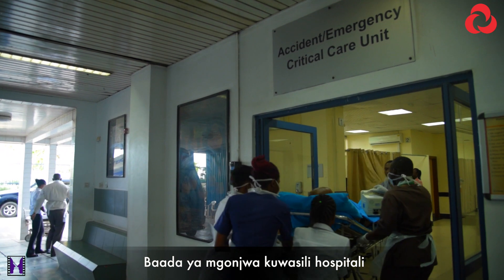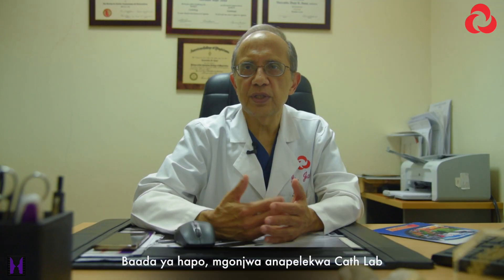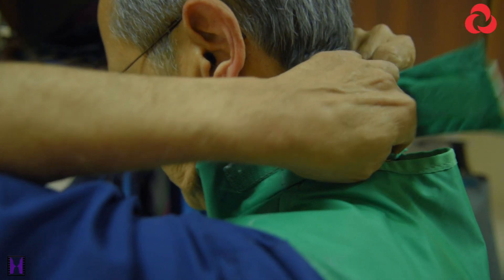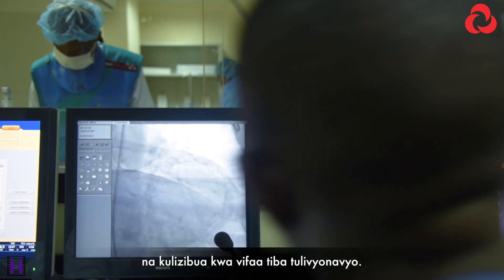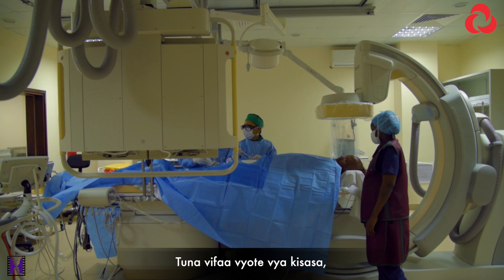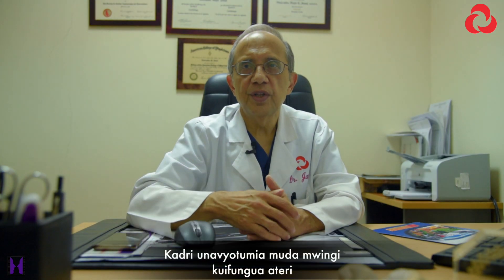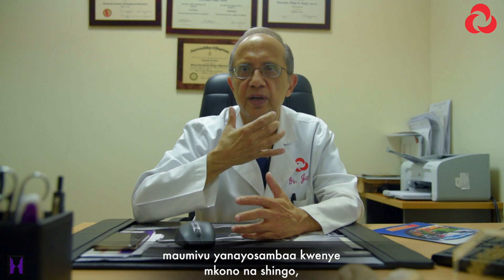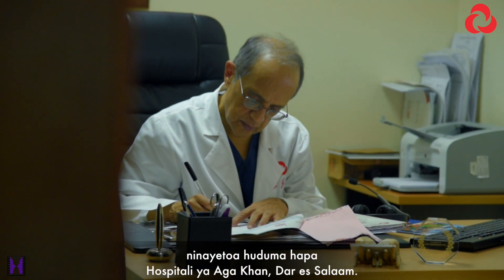Cardiology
Check out the Aga Khan Hospital, Tanzania's state-of-the-art cardiology department. Do you know the symptoms of a heart attack?